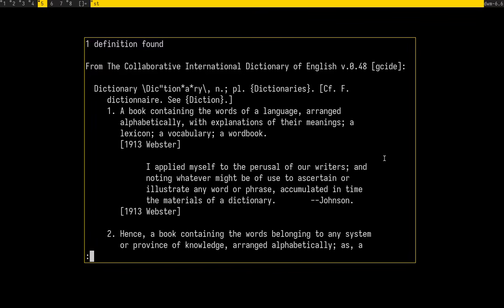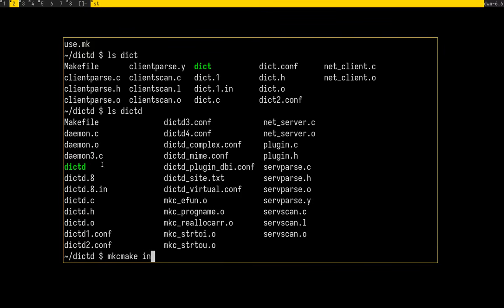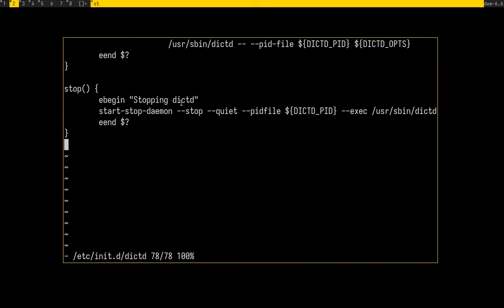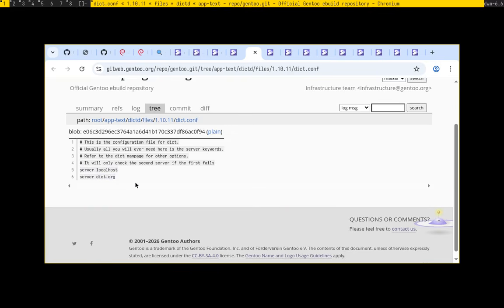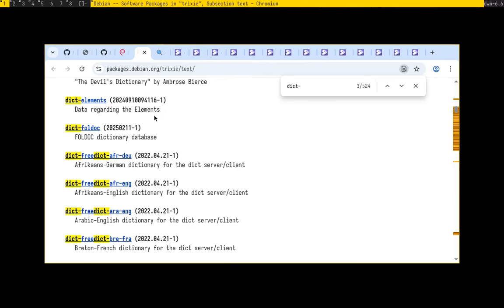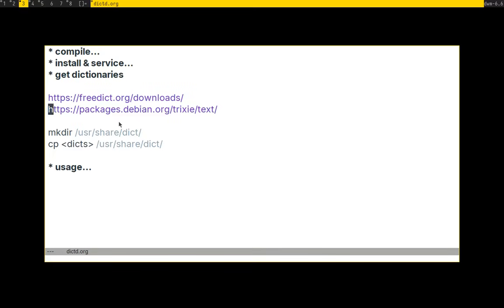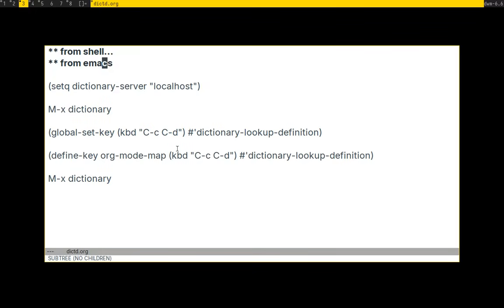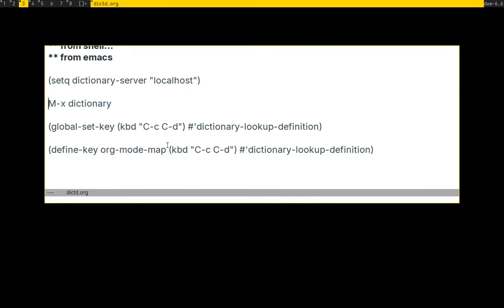dictd: offline dictionaries (linux full setup + usage in terminal & emacs)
timestamps:
00:00: introduction
02:31: compilation
04:37: installation
05:48: openrc service setup
14:20: getting dictionaries from freedict
17:15: getting other dictionaries
21:40: restarting the dictd service
22:29: usage from the shell
27:00: usage from emacs
31:13: conclusion